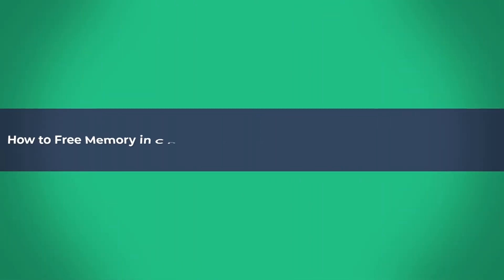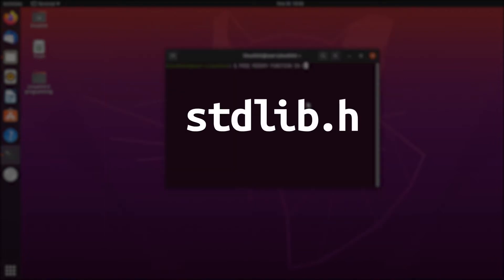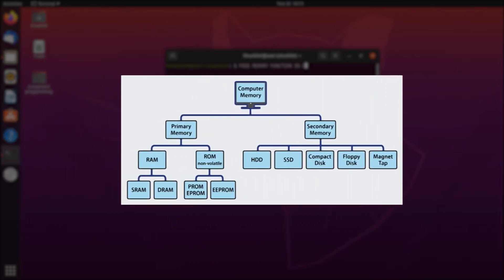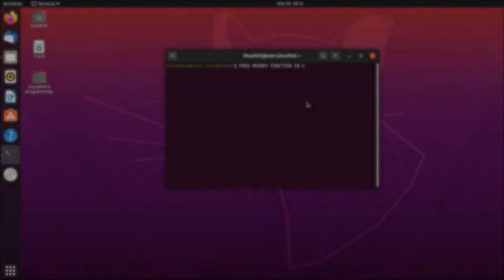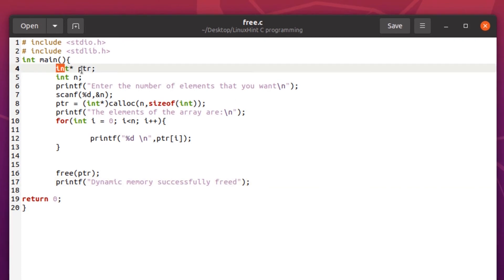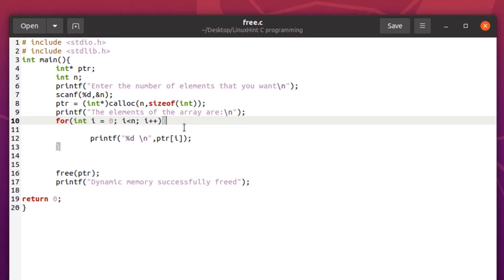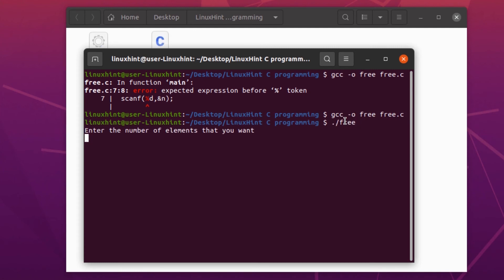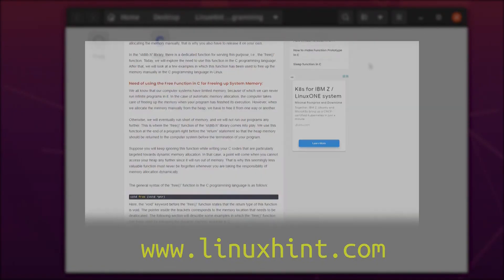Free memory in C Programming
In this video, We will discuss Free memory in C.